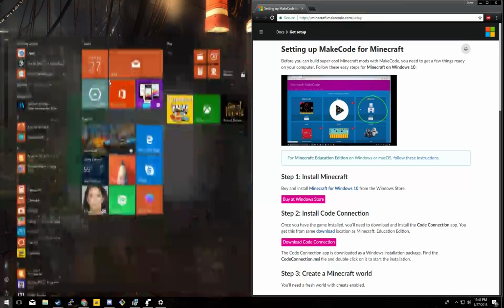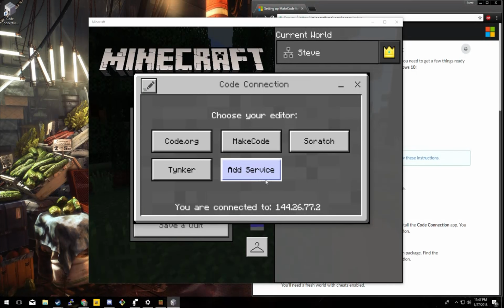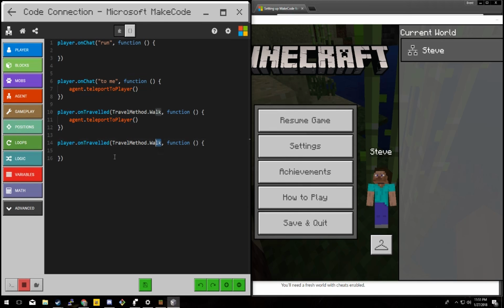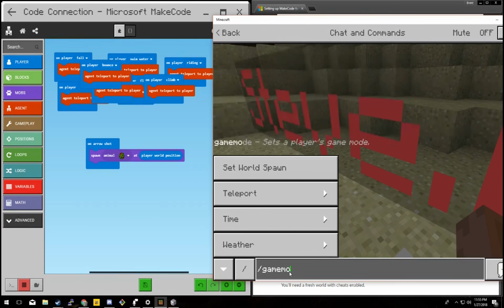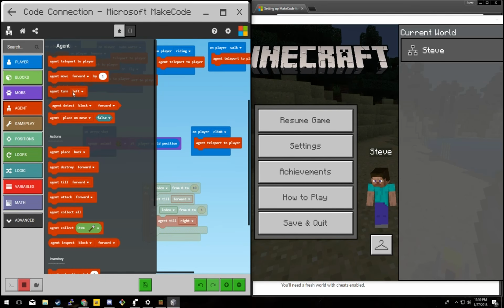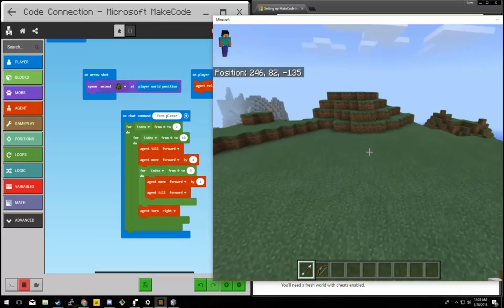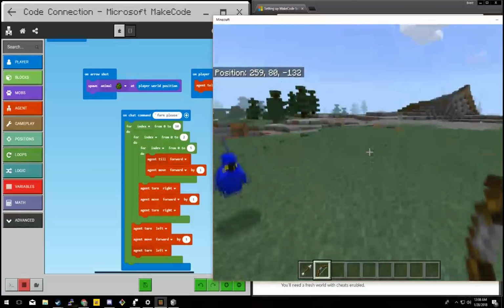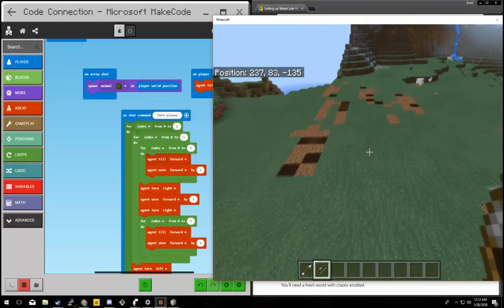Minecraft Code Easy Installation and Guide (How to Code In Minecraft Windows 10 Edition)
Minecraft Code installation and Guide (How to Code In Minecraft Windows 10 Edition)

You want cheap games? -